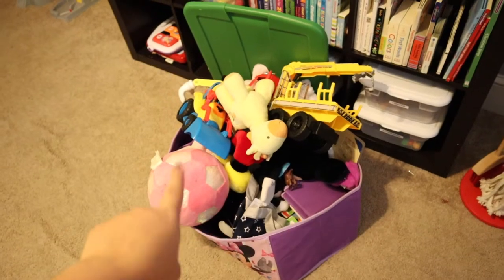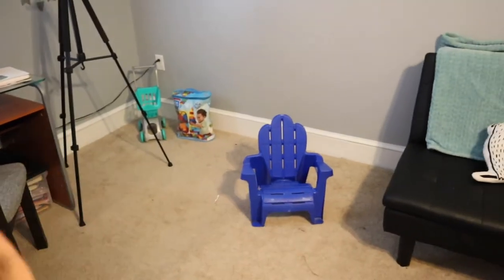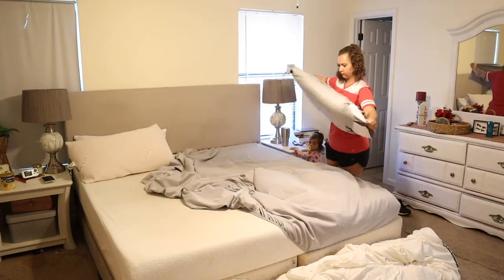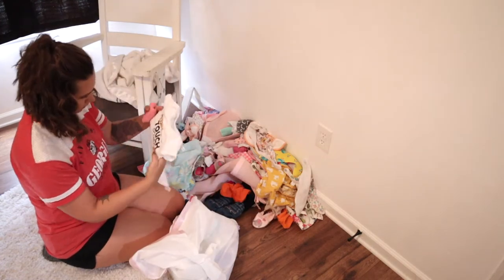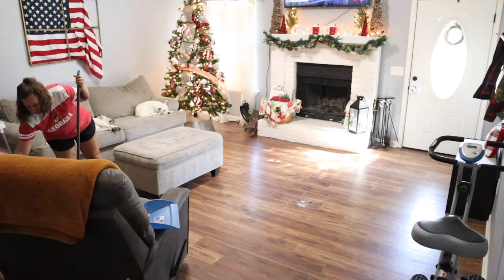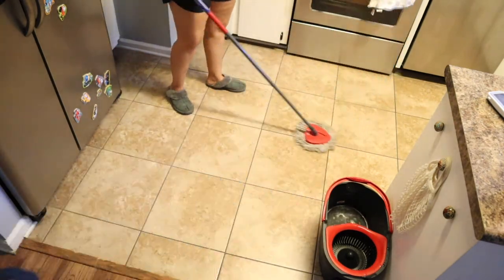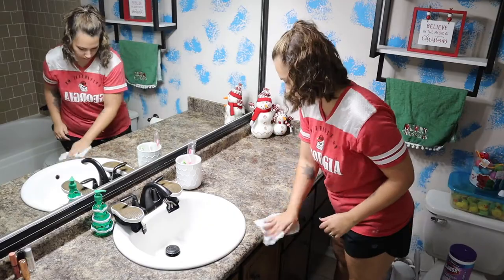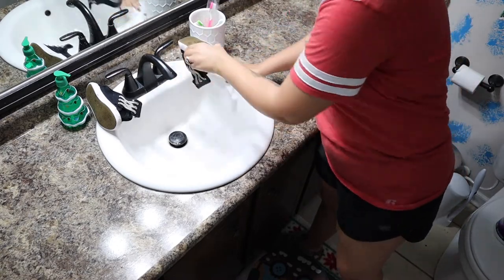BEFORE CHRISTMAS PLAYROOM DECLUTTER!! // CLEANING MOTIVATION / AMY JACKSON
Todays video I will be doing some light cleaning around my house & a huge playroom declutter in preparation for Christmas!!

XOXO Amy